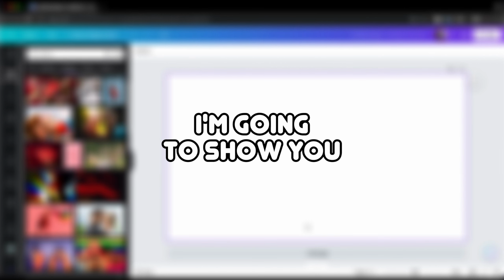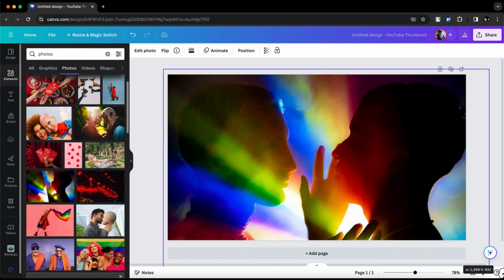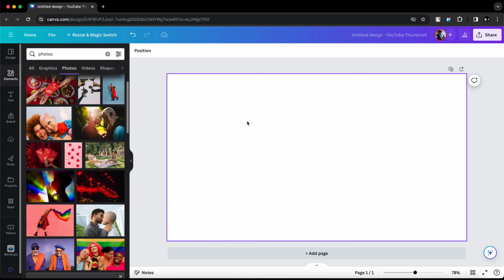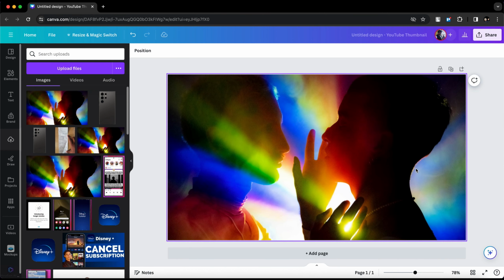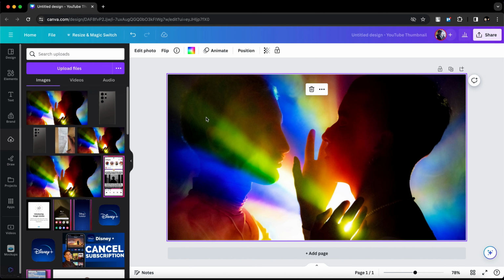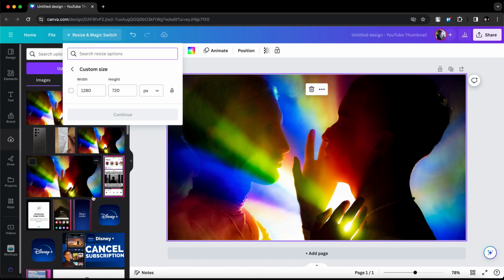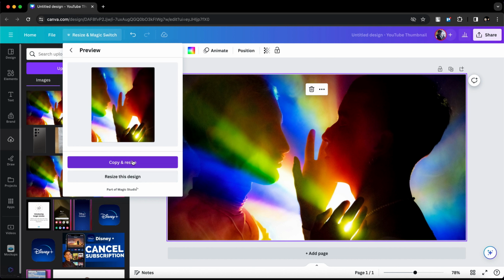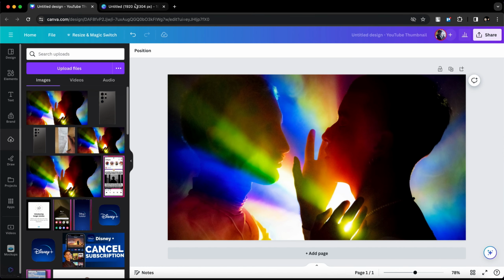How To Resize Images In Canva - 2024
In this comprehensive tutorial, we'll demonstrate how to resize images on Canva, a widely-used graphic design platform. Whether you're a novice or an advanced user, mastering the art of resizing images in Canva is crucial for creating visually appealing designs.

You'll learn how to resize an image in Canva quickly and efficiently, using a variety of methods to adjust dimensions and proportions to suit your specific design requirements. We'll provide step-by-step guidance, making it easy for you to navigate Canva's resizing tools and optimize your images effectively.